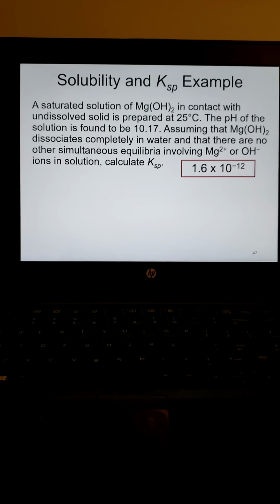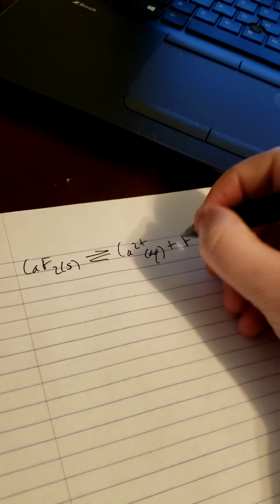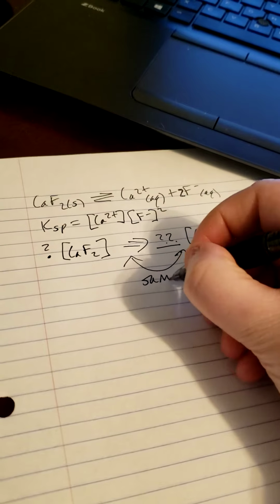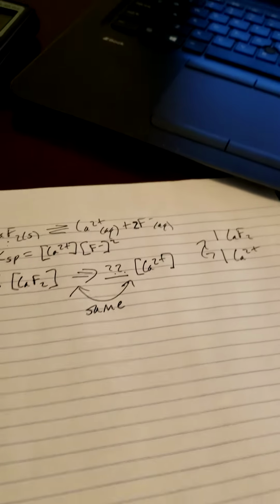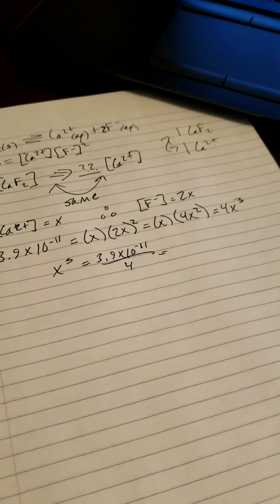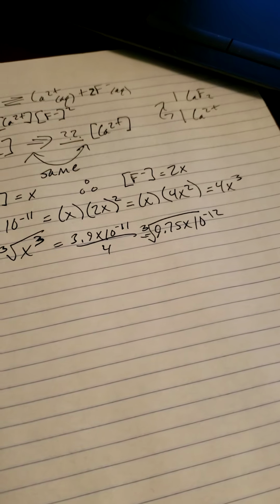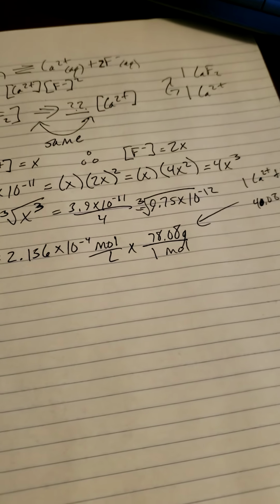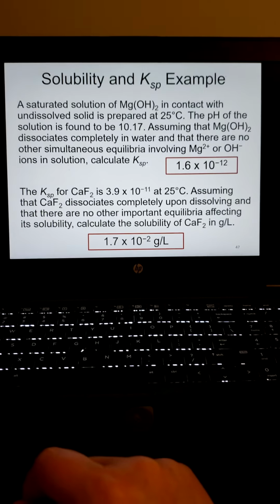Chem II - 3/20 video 3